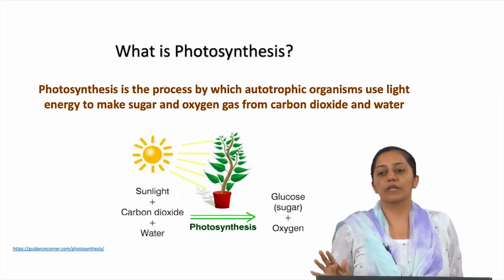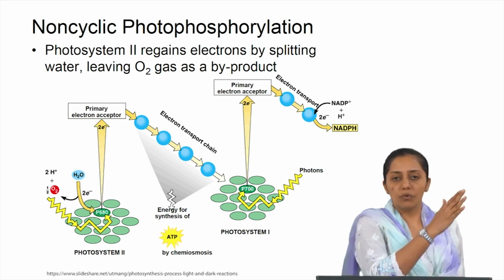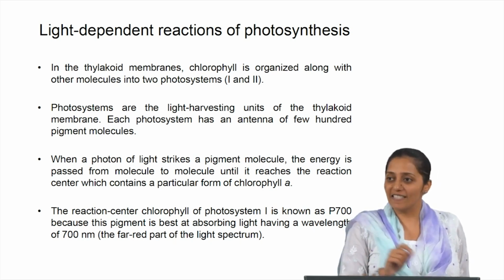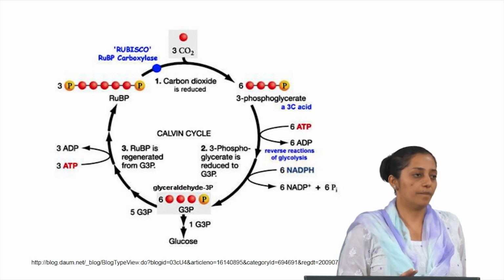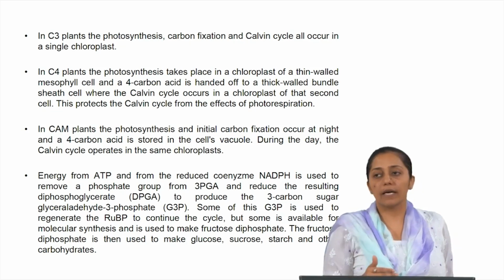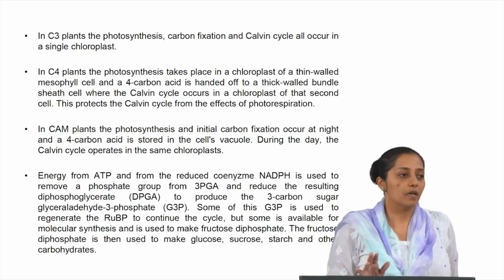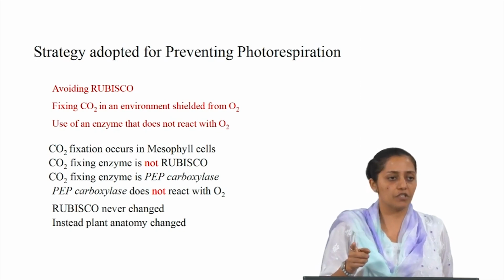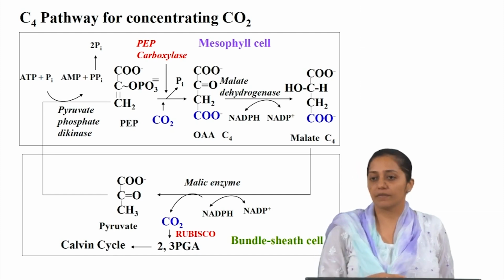Photosynthesis and Photorespiration